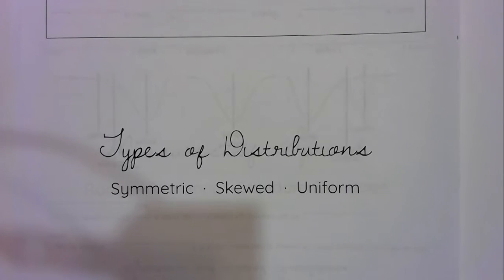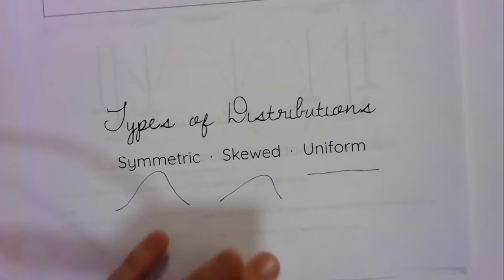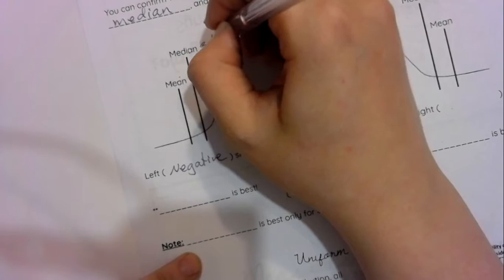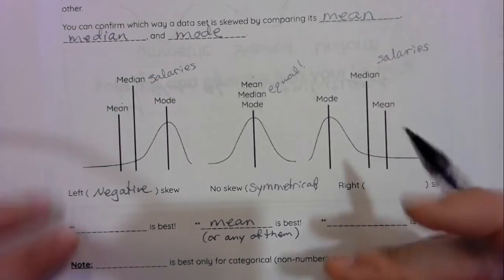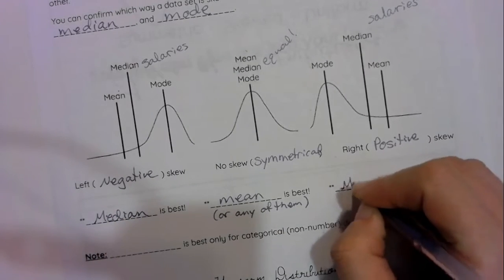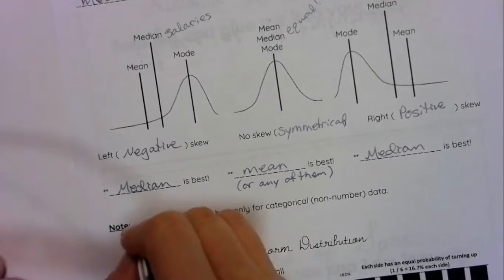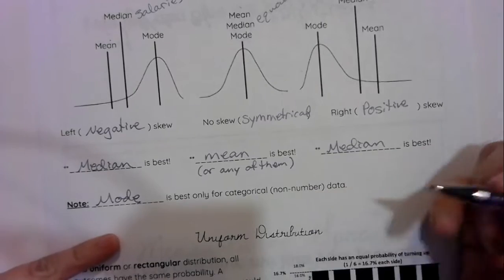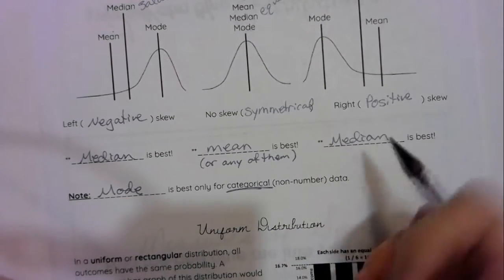Math Models - Types of Distributions